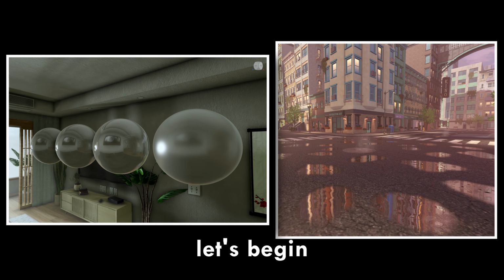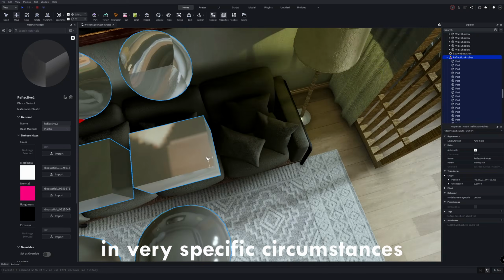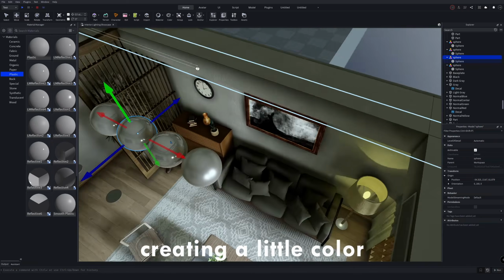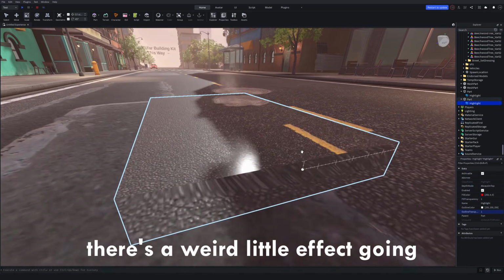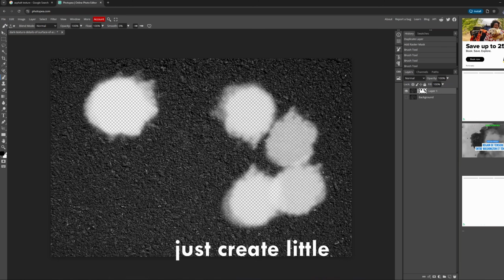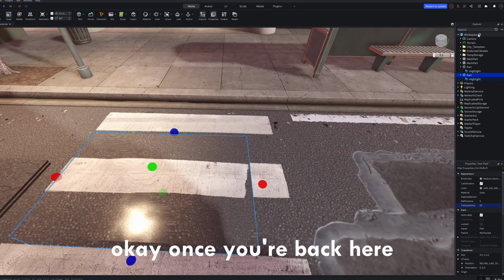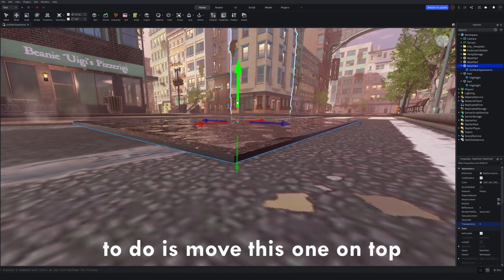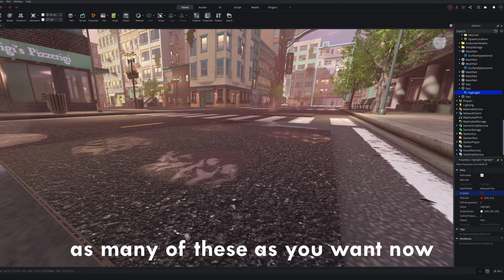How to Make Reflections in Roblox Studio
How to easily create realistic reflections in roblox studio. Two different methods, for indoor and outdoor environments.

For commissions & games contact - black_iced (On Discord, or use the Email below)